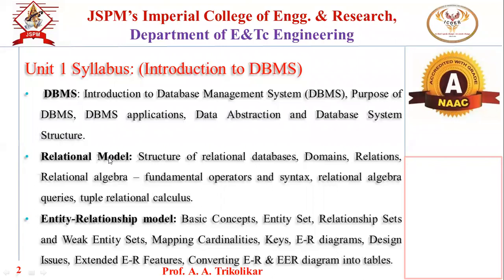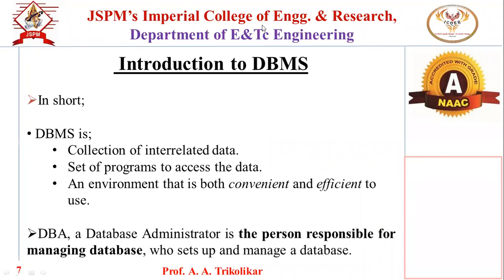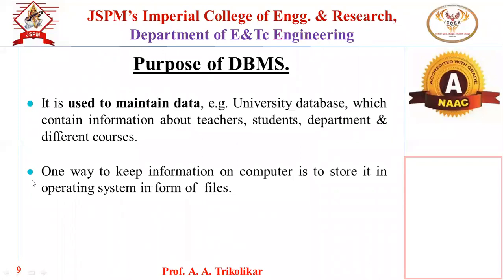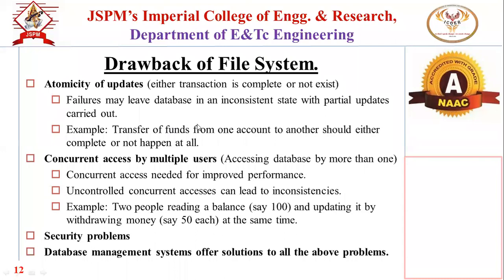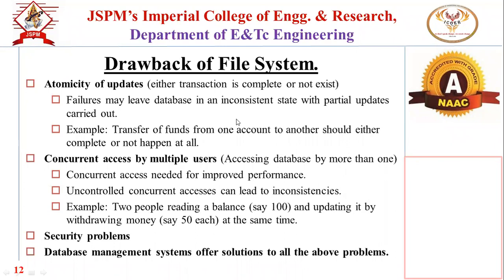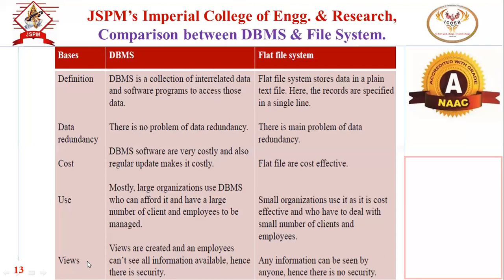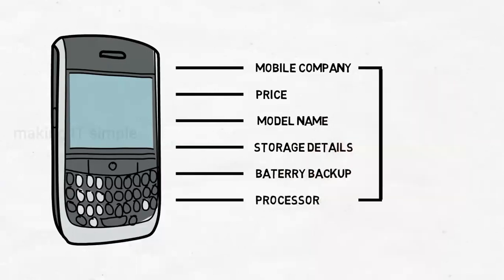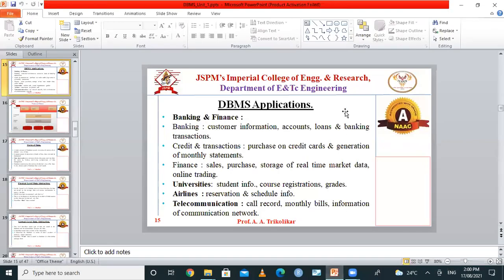Introduction to Database Management System (DBMS).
This video gives basic information related to Database Management System (DBMS), such as definition, types, purpose, advantages & applications of DBMS.